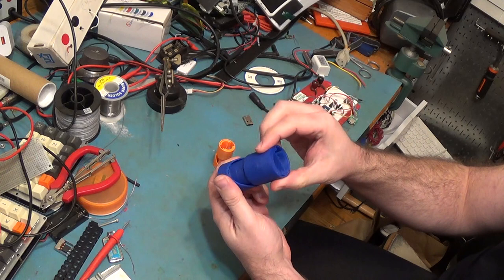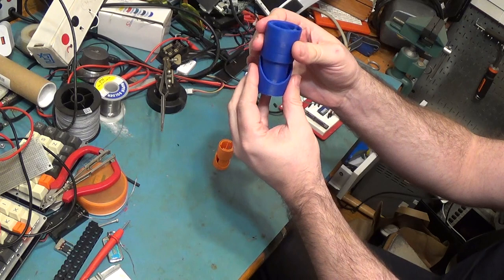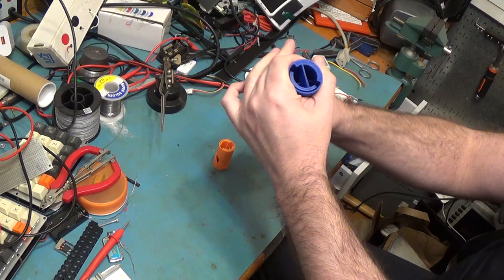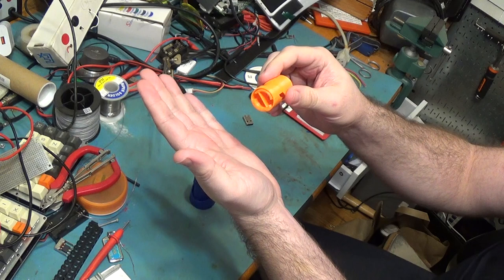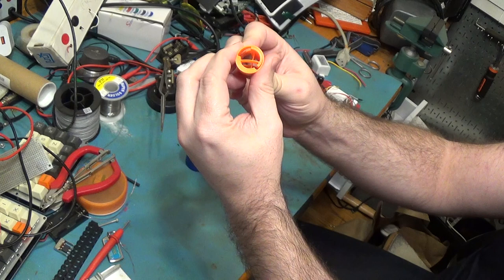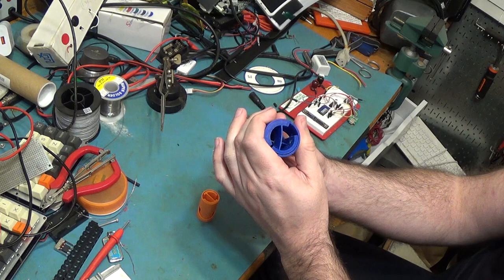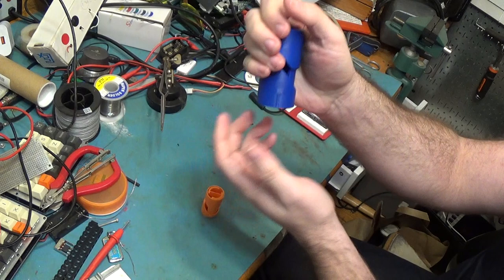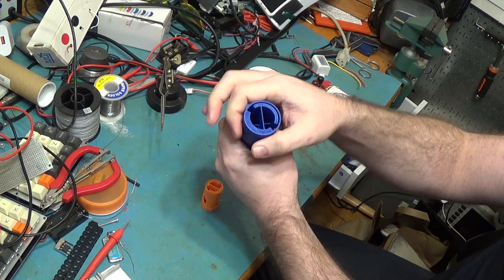3D printed flexure bearing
Demonstration of 3d printed flexure bearings that can be printed on any printer without support. Useful when you need a strong bearing with a limited range of motion. Being fully 3d printed, this will be useful to reduce the vitamin count for the reprap project.